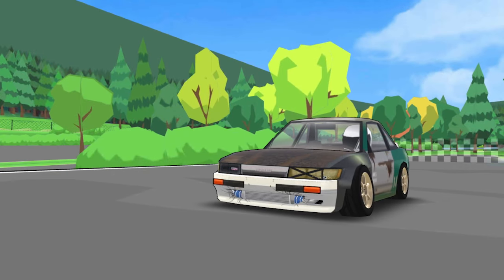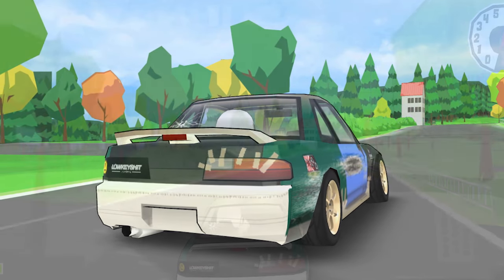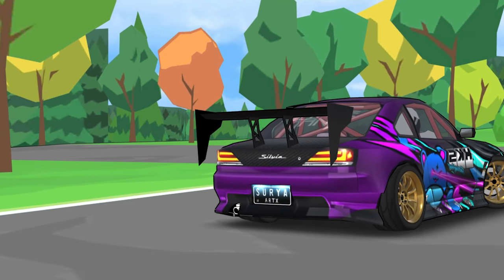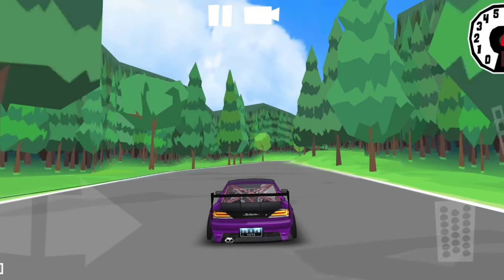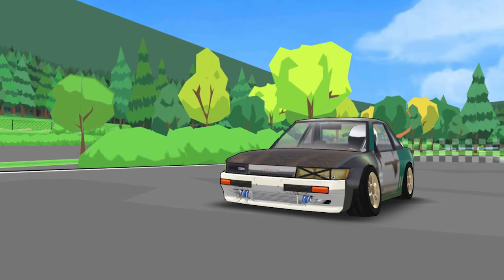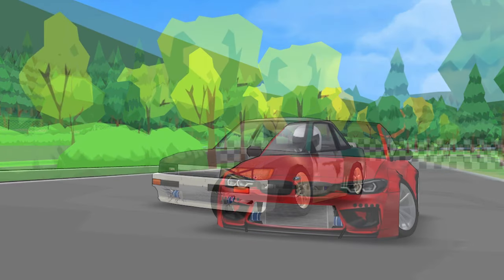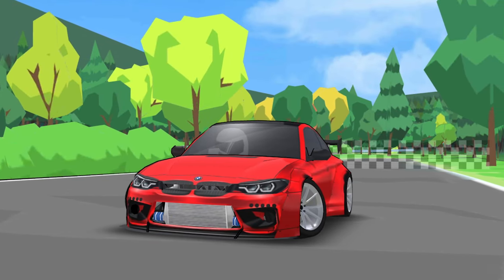LEVEL 1 vs 100 in FR Legends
Level 1 - Level 100 In Project Drift 2.0
NOOB vs PRO vs HACKER Content
Drift Compilation Content
And All Racing Games Content